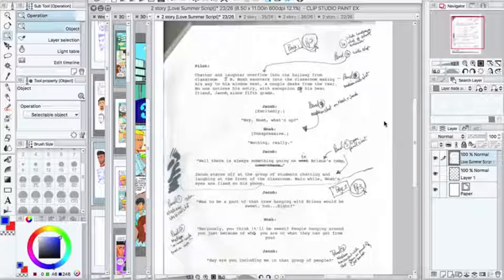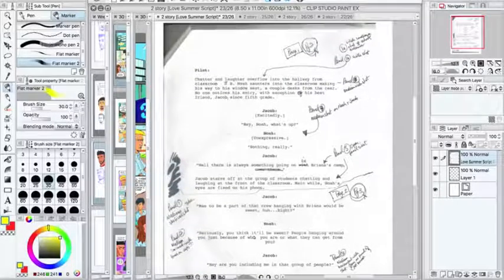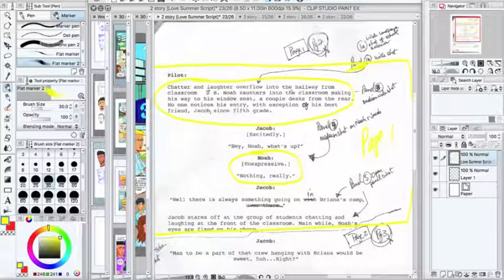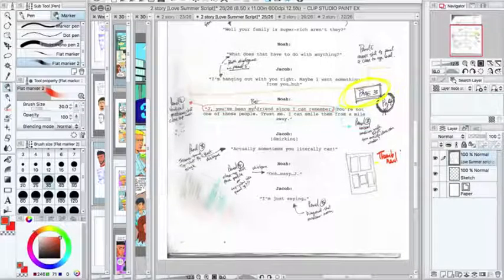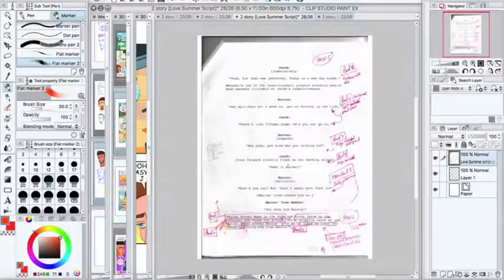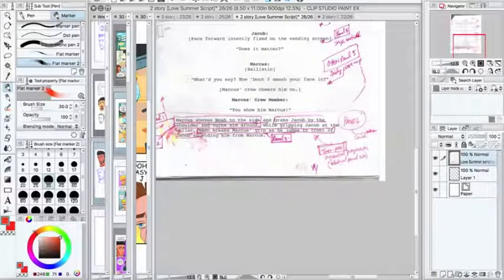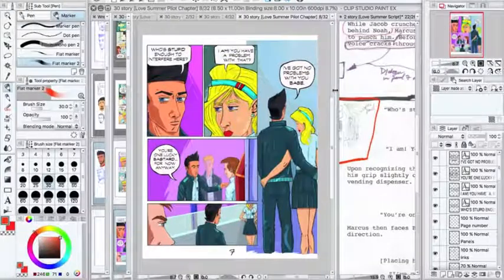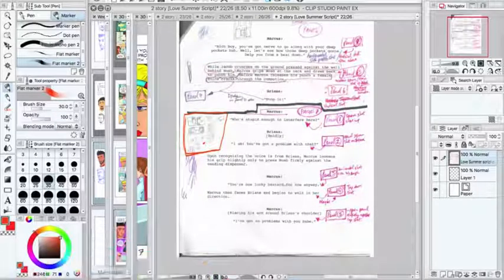Love Summer Page Layout Process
Behind the scenes illustrative page layout and development process.